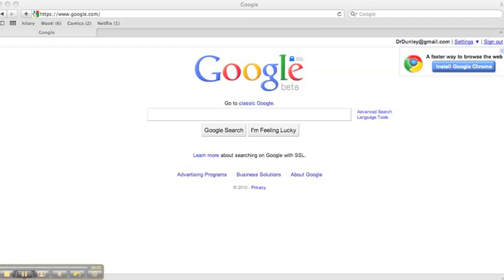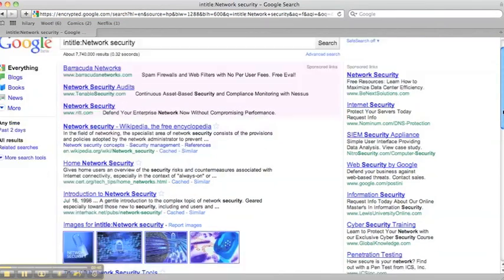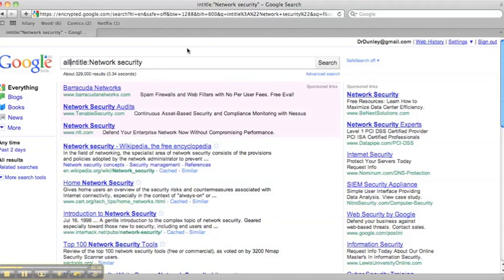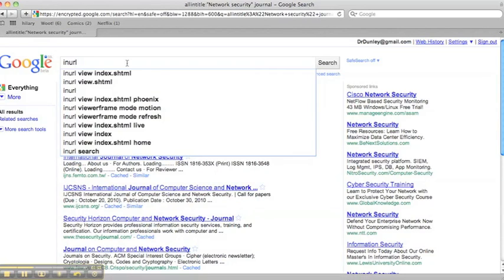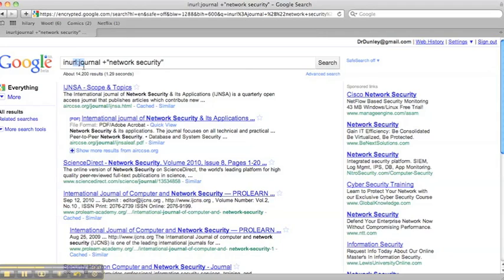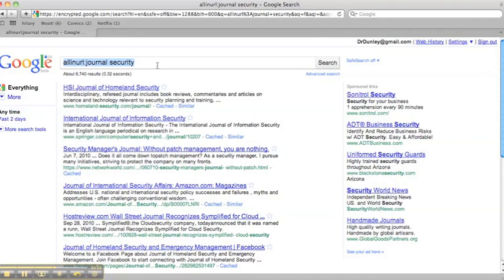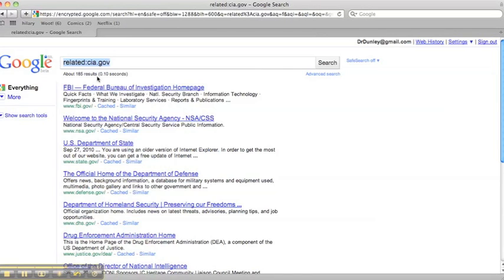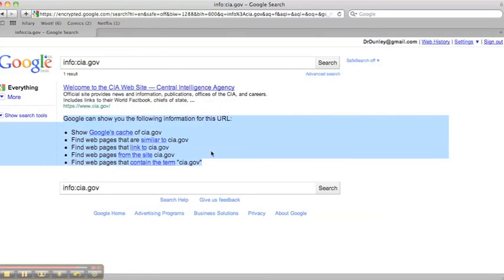Google "Hacks"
Some of my favorite tips and tricks for optimizing searches on Google.